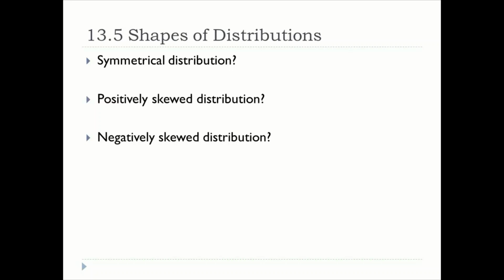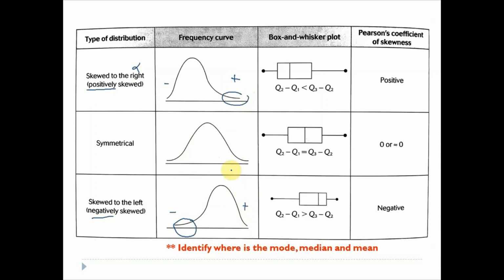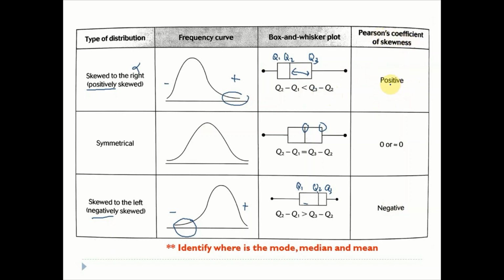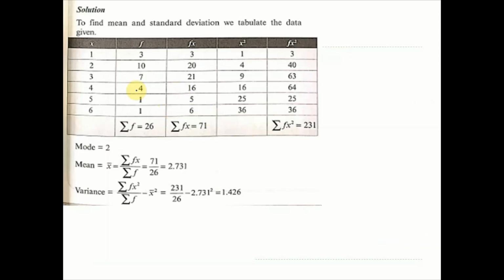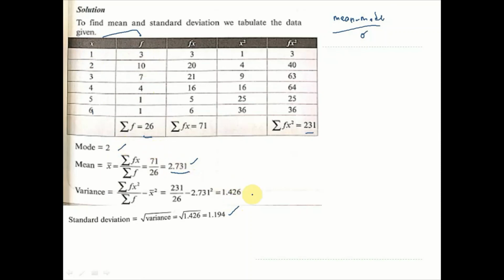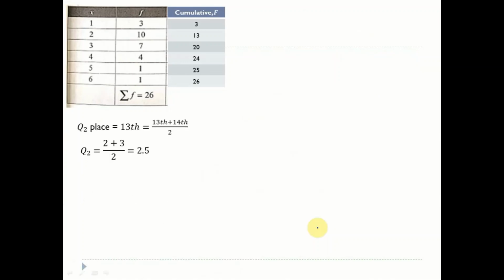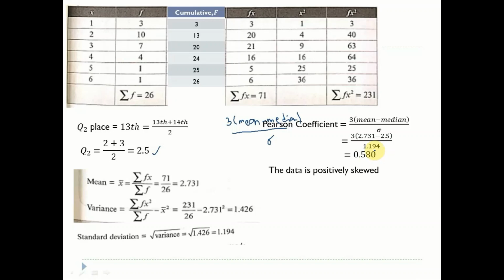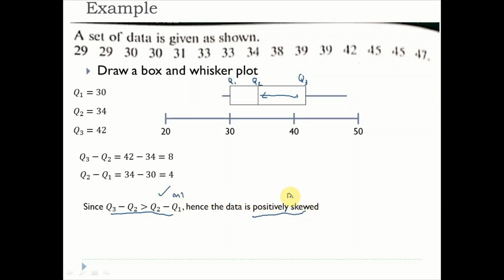Shapes of Distribution